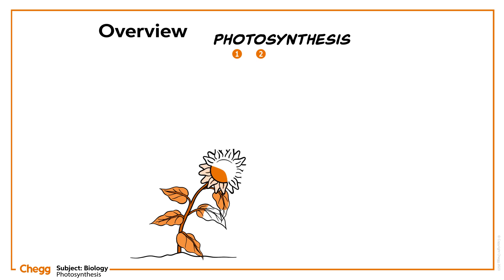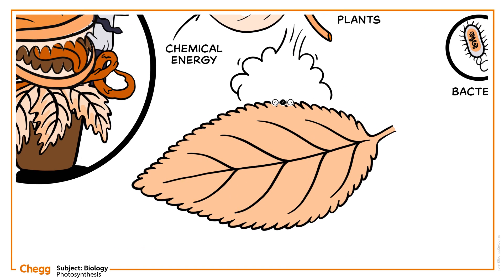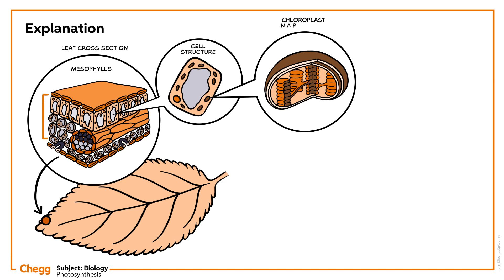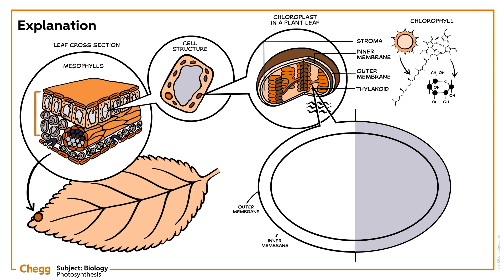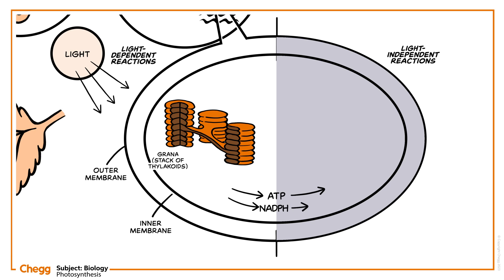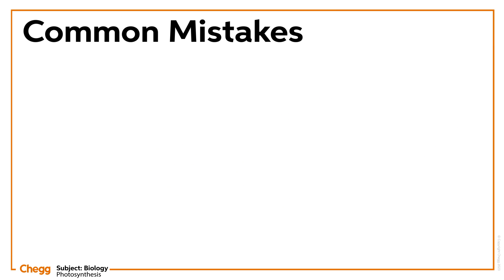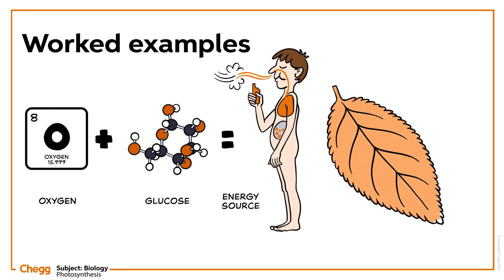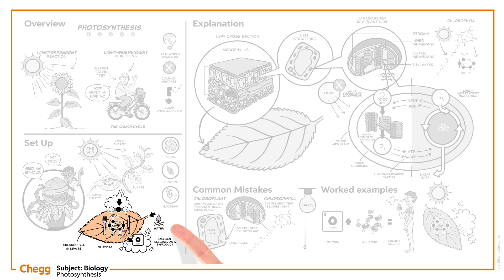What is Photosynthesis? | Biology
Let's take a look at photosynthesis! We'll learn about light-dependent reaction (also called the Calvin cycle), light-independent reactions, and common mistakes that happen when considering photosynthesis.

00:00 Intro
00:24 Set up
00:58 Explanation
02:45 Common mistakes
03:09 Examples
03:28 Overview